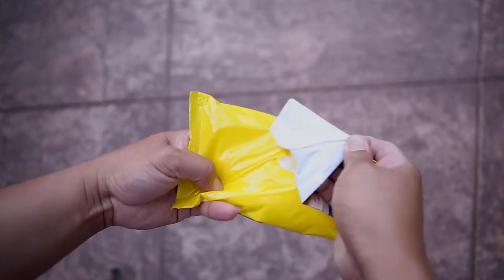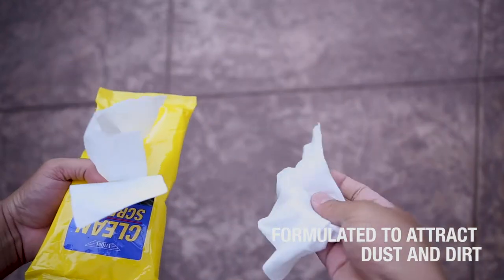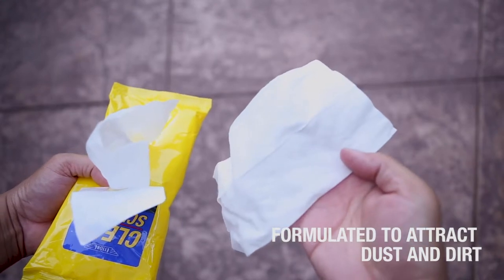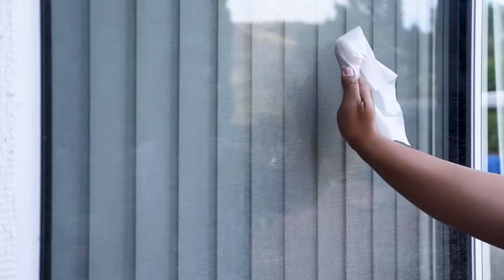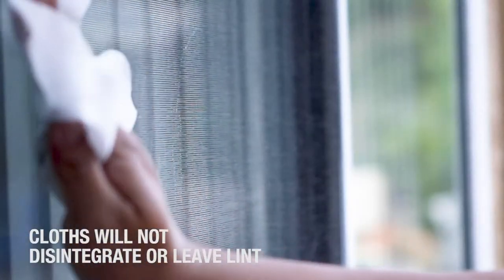No-Fuss Window Screen Cleaning with Clean Screens by Ettore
Awarded the Good Housekeeping Seal of Approval, Ettore's Clean Screens are moist towelettes specially designed to attract dust and dirt.

Using a patented weave design, the cloths will not disintegrate or leave lint behind on window screens. Wipes can be used from the inside or outside, making it unnecessary to remove screens in order to clean them. Ettore Clean Screens are also good for cleaning blinds and ceiling fans.

With no harmful cleaning agents, Ettore Clean Screens are safe for aluminum and vinyl as well as painted surfaces.

Products Shown in the Video:
Clean Screens